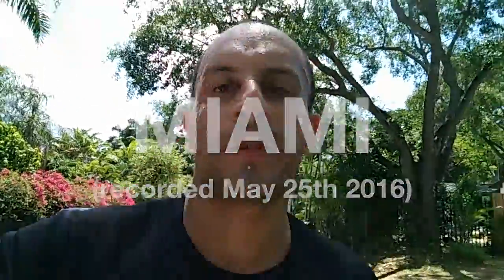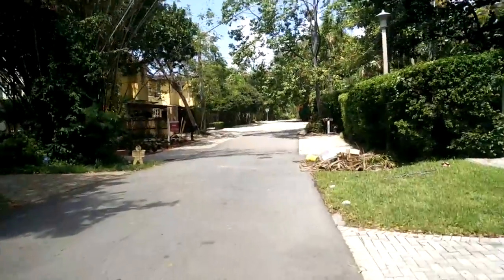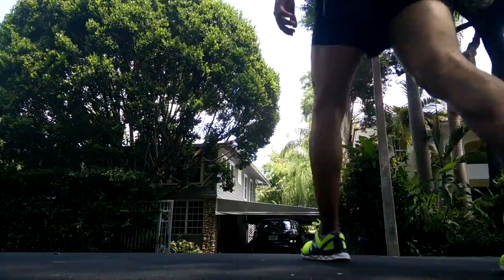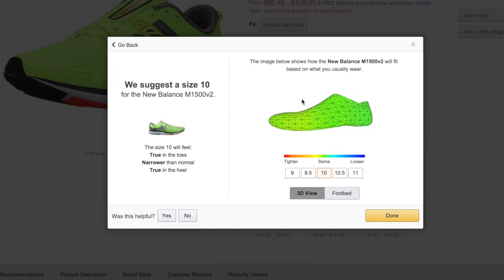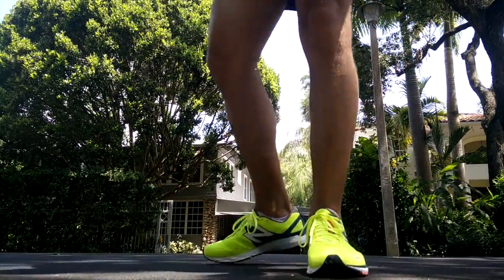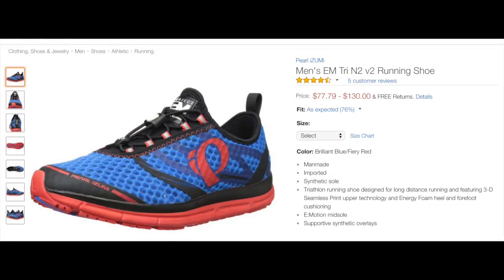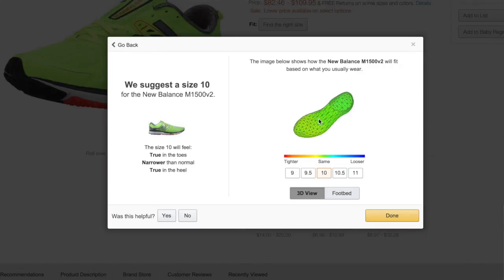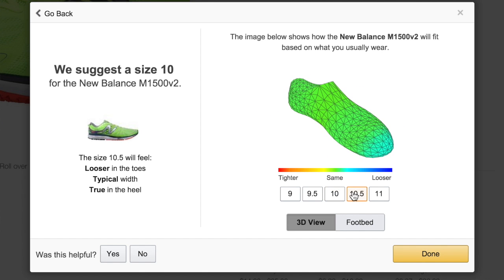[REVIEW] New Balance M1500 v2 running shoes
New Balance Men's M1500V2 Running Shoes

Published on June 8th 2016
Miami - Coconut Grove, FL
Review of New Balance Men's M1500V2 Running Shoes

My Gear:
One Plus One
Sony Action Cam 4k
Fitbit Surge
Pearl Izumi Running Shoes
Backpack CamelBak Fourteener 20 Hydration Pack

If you need to use ONLY the footage on this video for commercial purposes (not the music), send $20 to via Paypal, along with the URL of this video and a URL of the video you have produced with it.

If you use this video content for any purpose, do not forget to put me in your credits and link back if you don’t you will probably be sorry.